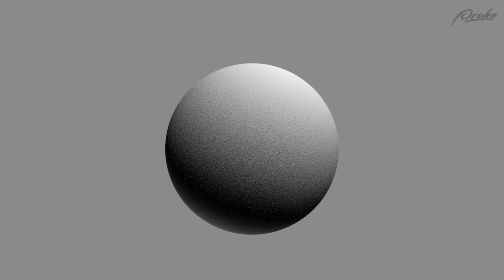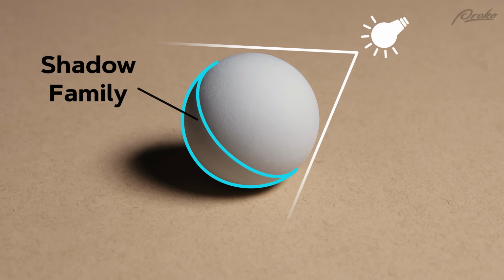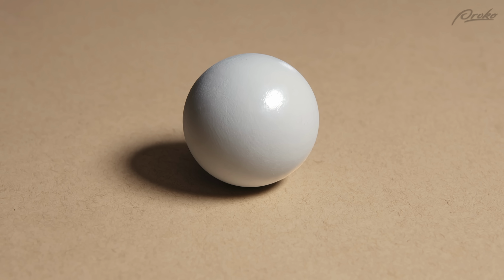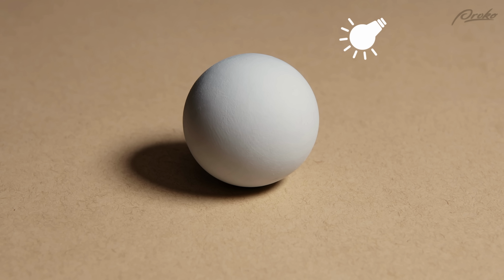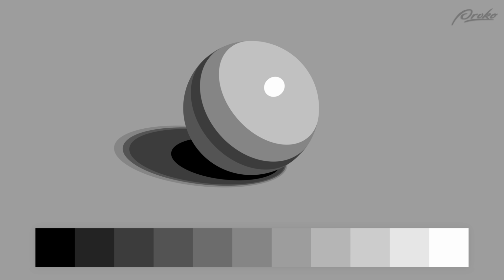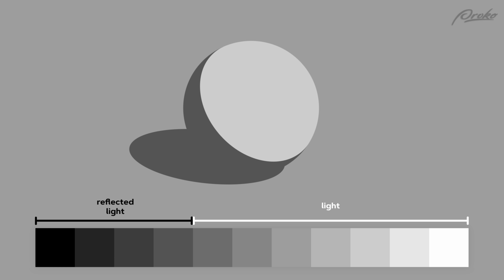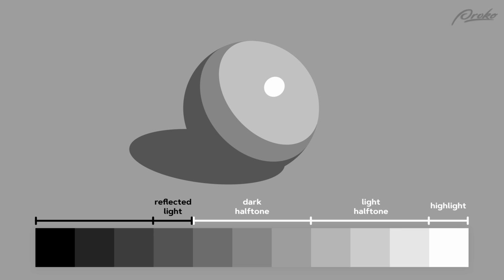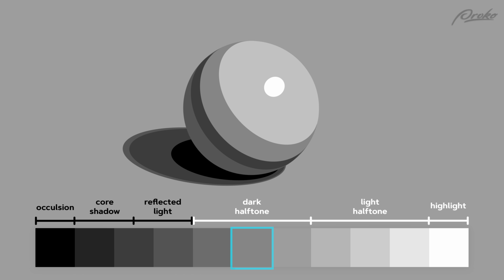Go From Flat to Realistic Shading! Here’s How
Learn how proper shading brings realism to your drawings by understanding how light interacts with forms. This lesson covers identifying planes on objects and how they affect light and shadow. You'll explore the components of light on form, like terminators, form shadows, cast shadows, halftones, highlights, reflected light, core shadows, and occlusion shadows.

You'll organize these elements into value zones to structure your shading effectively. Understand the differences between light and shadow values and how to manage transitions between them. By mastering these concepts, you'll enhance the depth and realism of your artwork.

Get further insights into shading and other drawing fundamentals in the full Drawing Basics course

CHAPTERS:

00:00 - Intro
01:02 - Planes
02:33 - Parts of Light Shadows
04:26 - Value Structure
06:26 - Outro

Publishing - Alex Otis, John Birchall